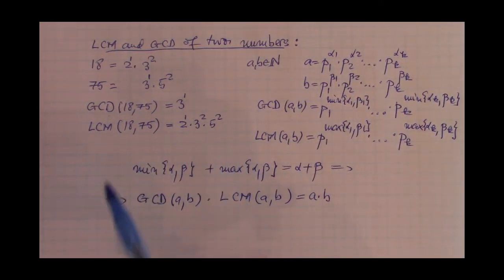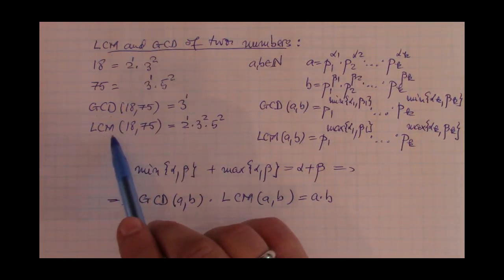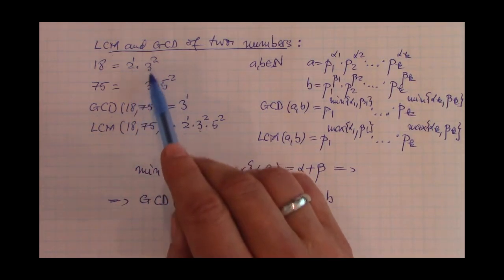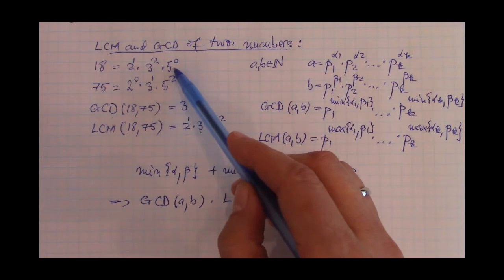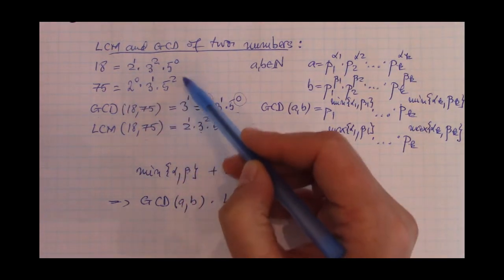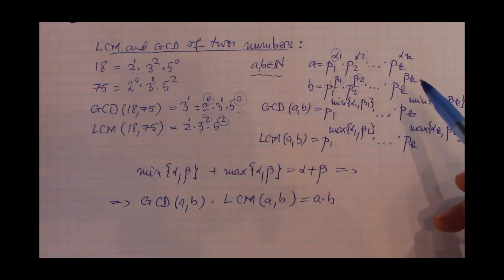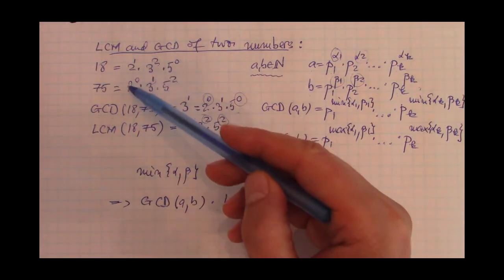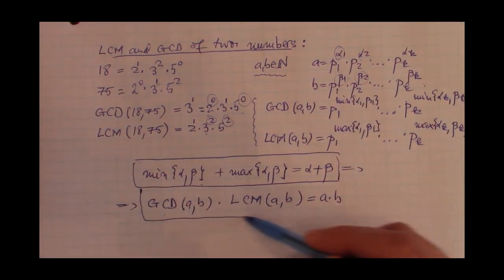Ad Astra Math - LCM and GCD of natural numbers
a couple of results involving the Least Common Multiple and the Greatest Common Divisor of natural numbers